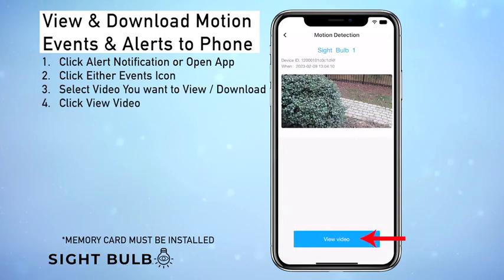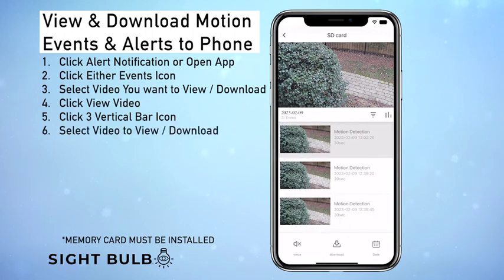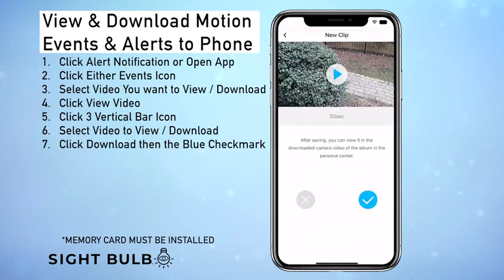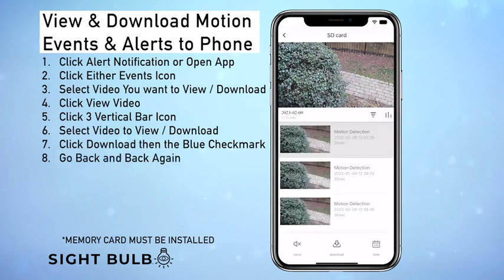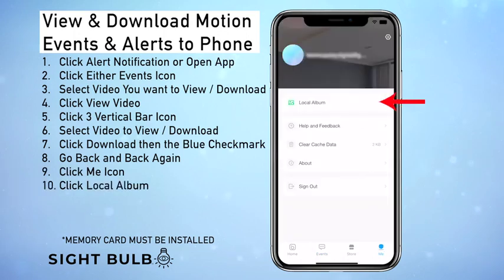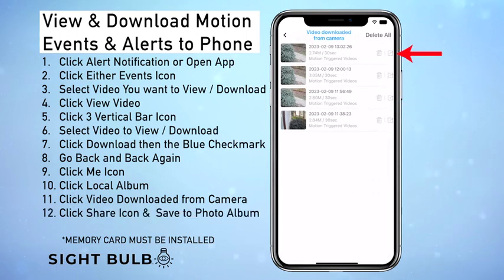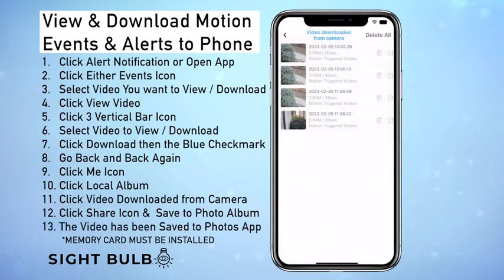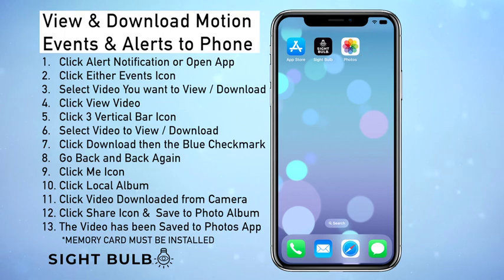Sight Bulb - How to: View & download motion events from sd card 540p 540p